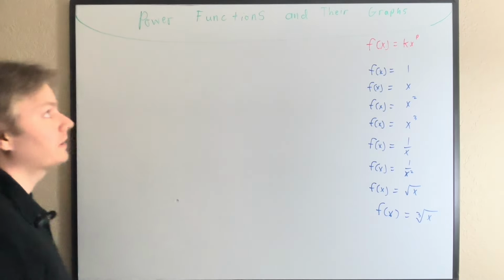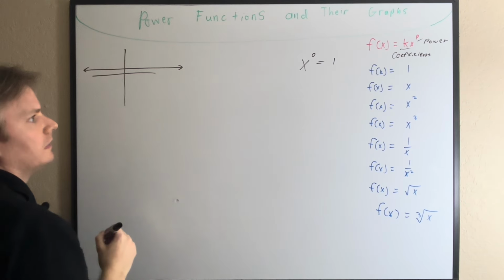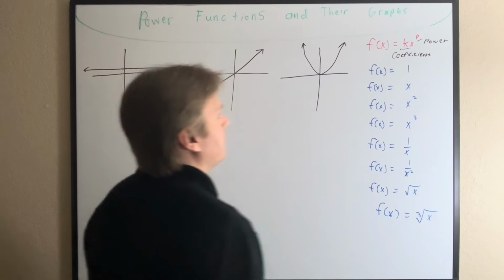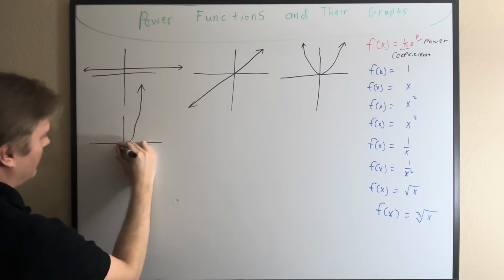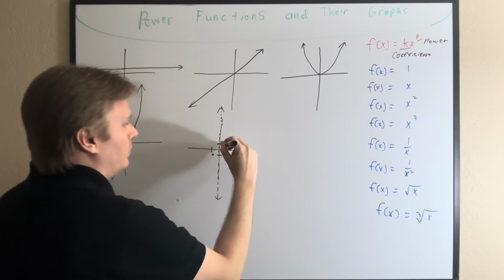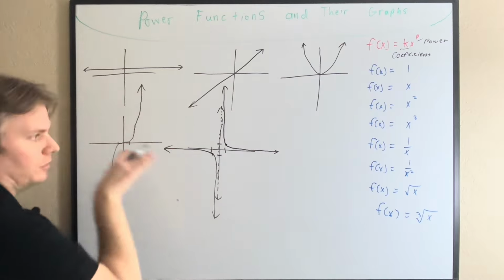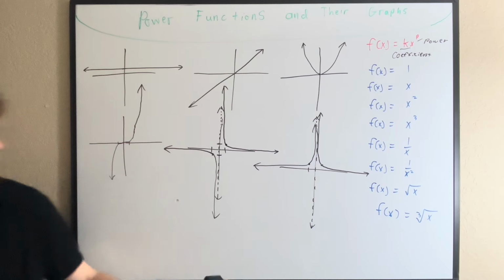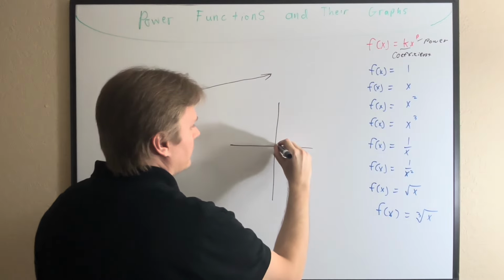Power Functions and Their Graphs